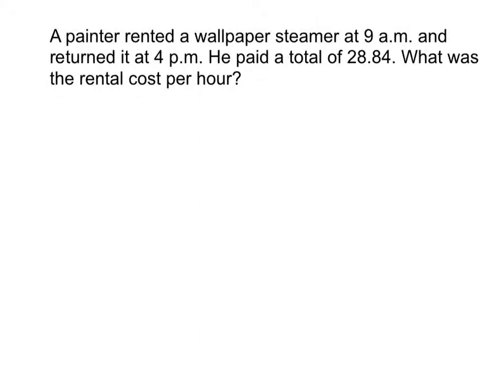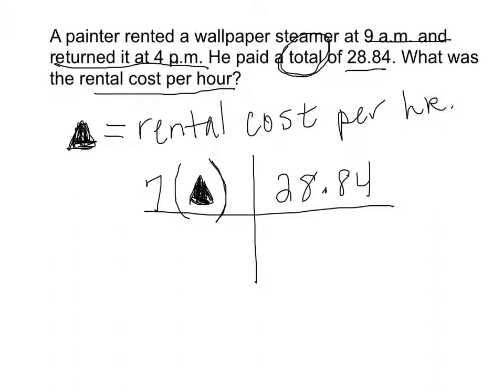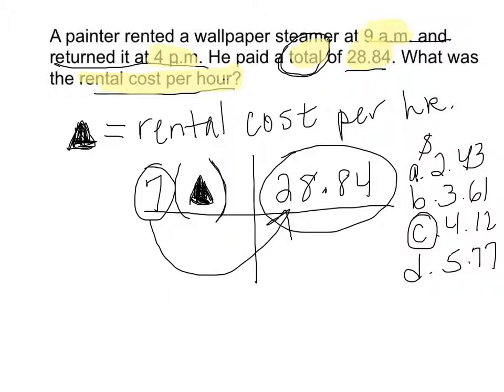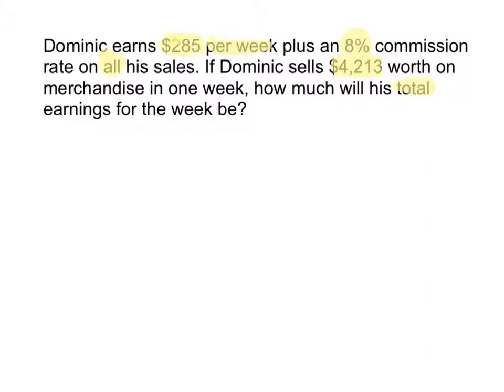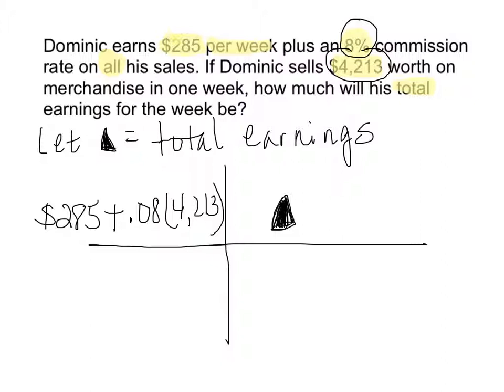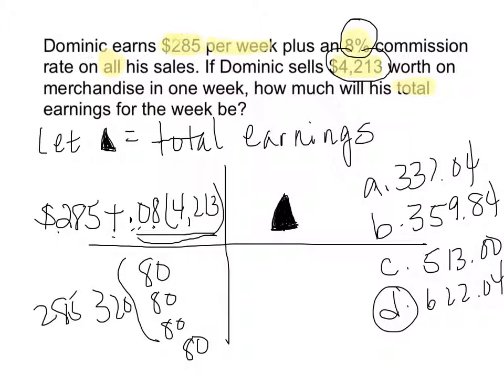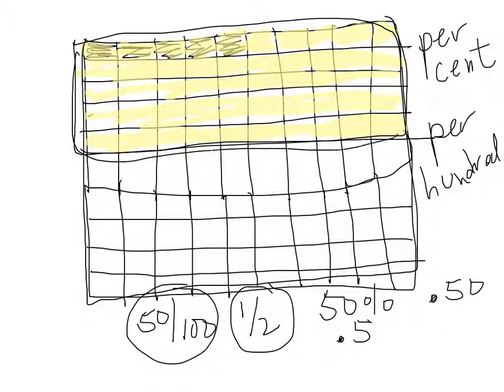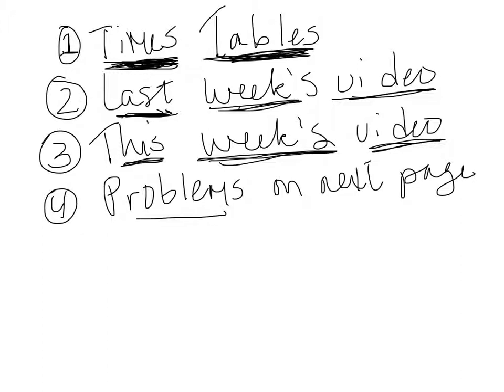Mathematical Problem-Solving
This video was made to help an adult that I was tutoring in Math. It corresponds to lessons from the program Hands On Equations. After tutoring, I created the videos to provide review for the student during the week.